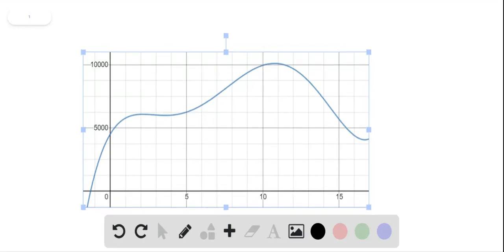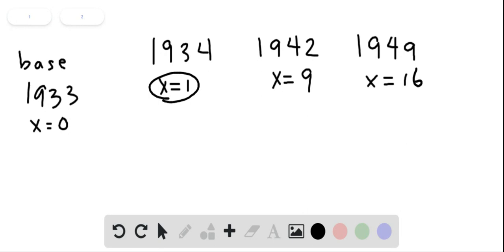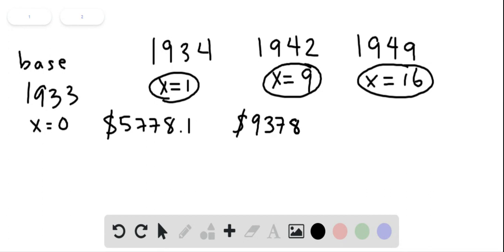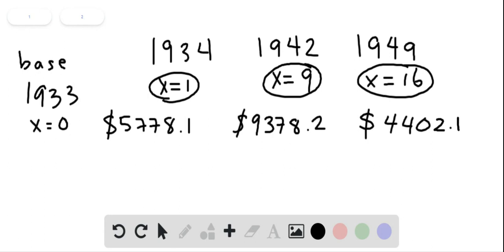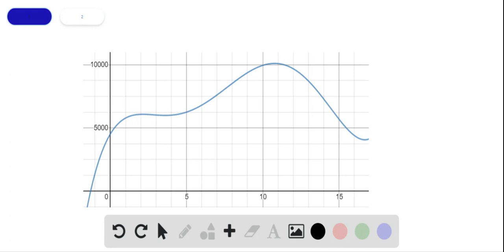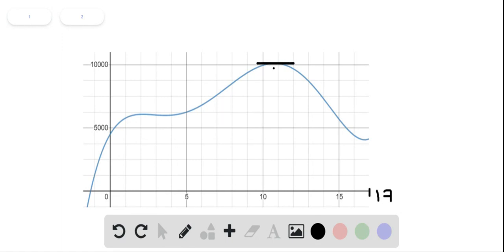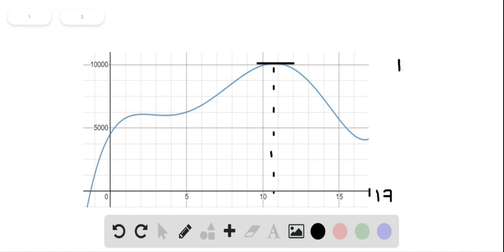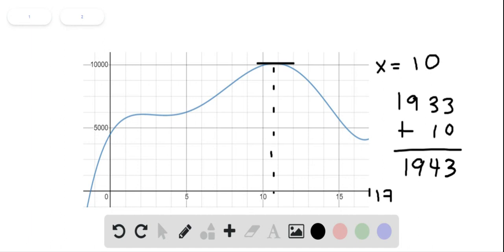Gross domestic product GDP is the standard measure of the value added created through the production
Gross domestic product (GDP) is the standard measure of the value added created through the production of goods and services in a Philippines during a certain period. As such, it also measures the income earned from that production, or the total amount spent on final goods and services (less imports). From the year 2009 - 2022, collect relevant data on Overseas Filipino Workers remittances and foreign direct investment as factors affecting GDP. Make sense of the hidden information / knowledge in the data by utilizing the learnings you have in this course. Present your analyses/ findings/conclusions /recommendations in a formal way as if it is being presented by a Policy Maker.